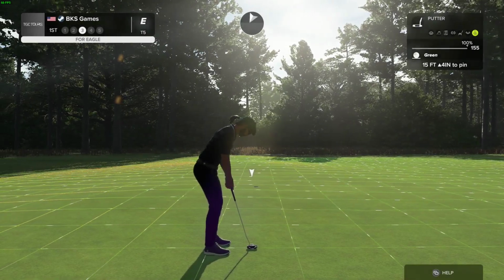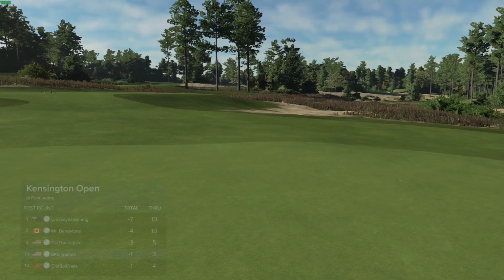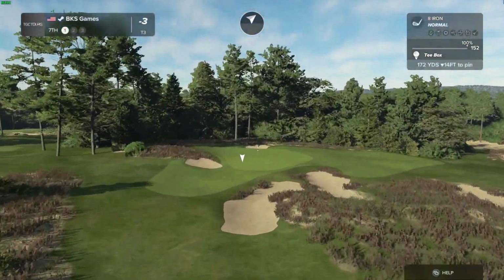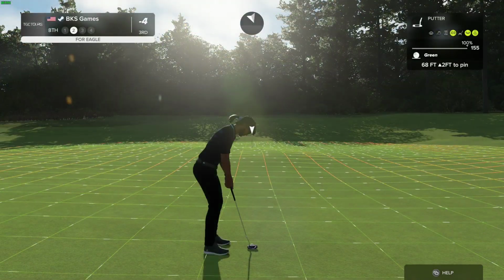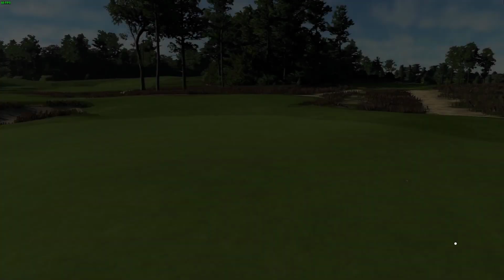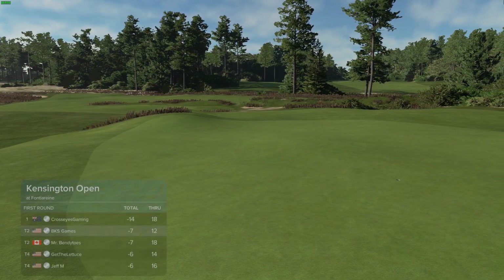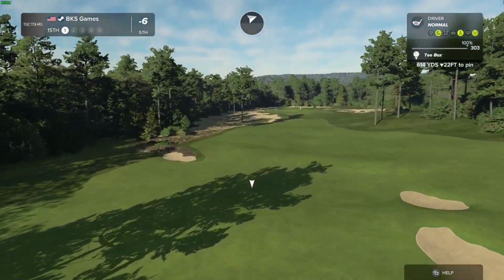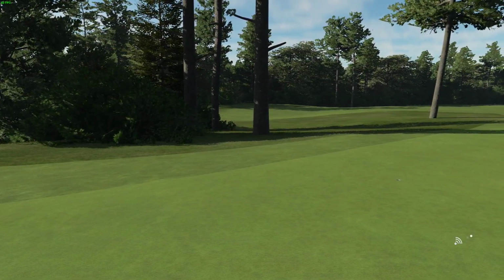🎙️⛳ Week 29 Kensington Open: Fontlareine Round 1 ! ⛳🎙️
Welcome to the electrifying action of the Week 29 Kensington Open at TGC Tours society, where golfing prowess meets sheer determination on the greens! Join us on BKS Games as we dive into the thrilling highlights from Round 1, where our golfer showcased their skill and tenacity to conquer Fontlareine.

🏌️‍♂️ Mastering Fontlareine's Challenges

In this riveting round, our contender takes on the formidable challenges of Fontlareine, navigating its undulating fairways and challenging greens with precision and finesse. With each swing, they demonstrate their mastery of the course, strategically plotting their way to success.

🔥 Experience the Thrills on BKS Games!

Join us on BKS Games as we bring you the most exhilarating moments from PGA Tour 2k23, capturing the excitement and intensity of elite golfing competition. With each round offering new challenges and unexpected triumphs, there's never a dull moment on our channel!

With each round delivering pulse-pounding drama and unforgettable moments, you won't want to miss a second of the action!